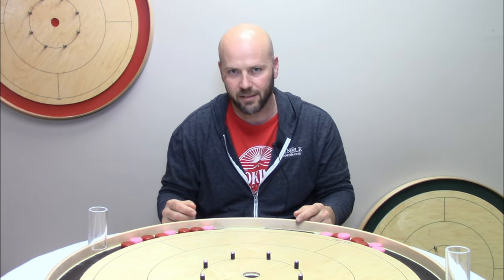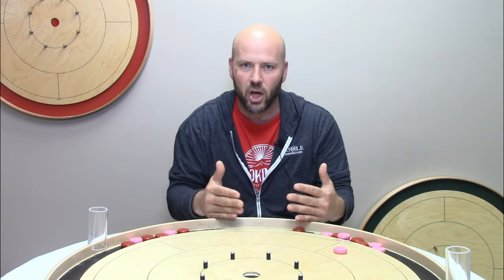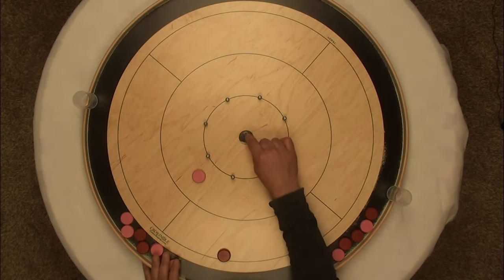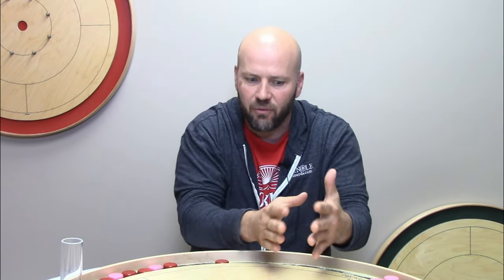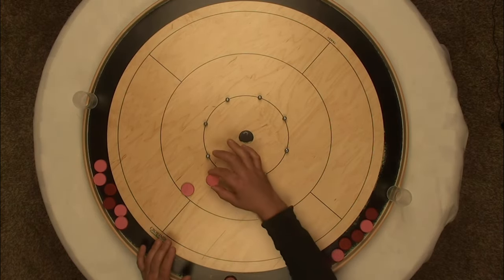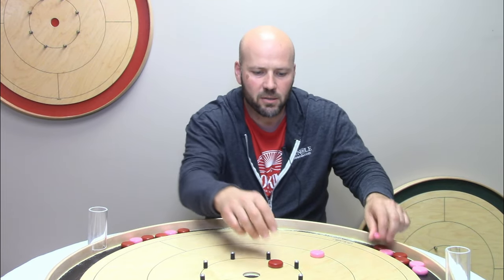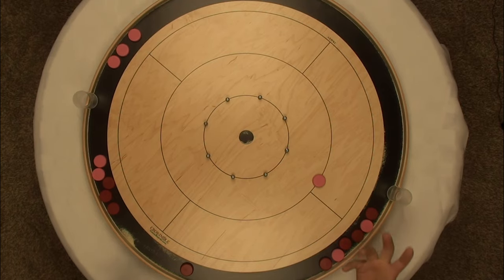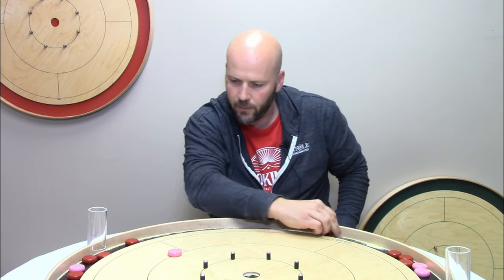Crokinole Skills Tip Rick O'Shea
Official board builder for the World Crokinole Championship, Jeremy Tracey explains and breaks down the ricochet crokinole shot. 135 degrees is all you need to master.
Tracey Boards: Crokinole Boards Handcrafted by Players for Players Contact Jeremy Tracey or Check out the TRACEY Crokinole Boards at
Intro Music Produced by: Dominic Leduc
Mothers California Gold Spray Wax
0:00 Intro
0:29 The Rick O'Shea
1:50 Tips & Tricks
6:26 Bloopers